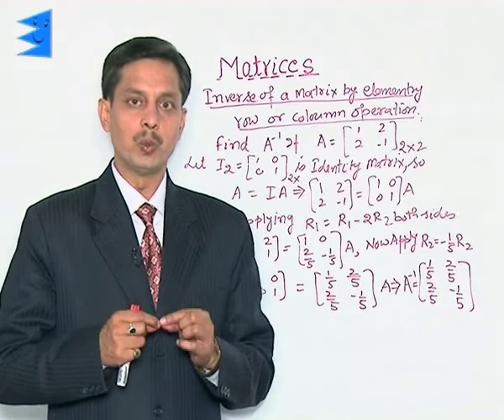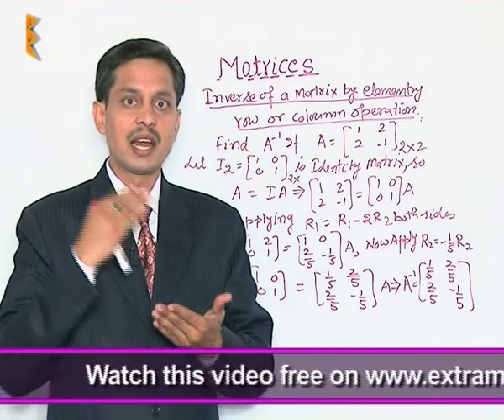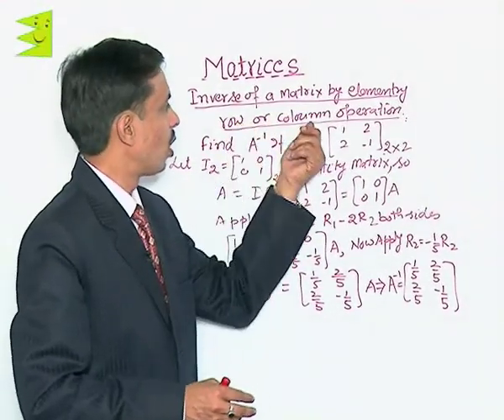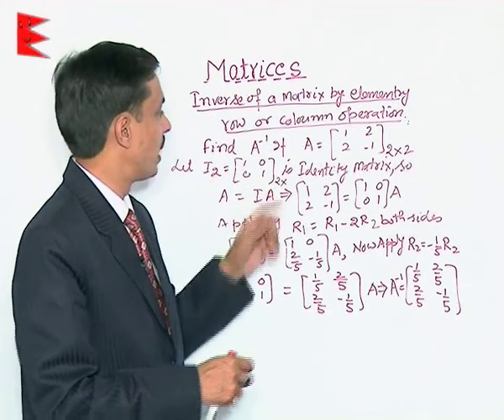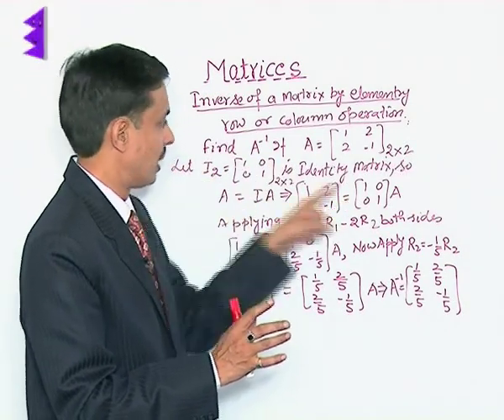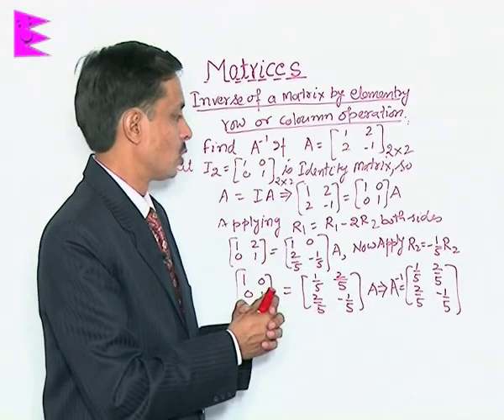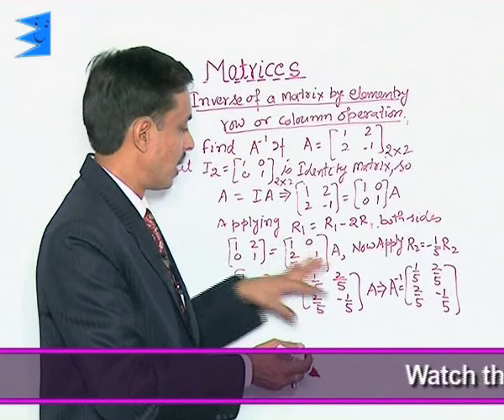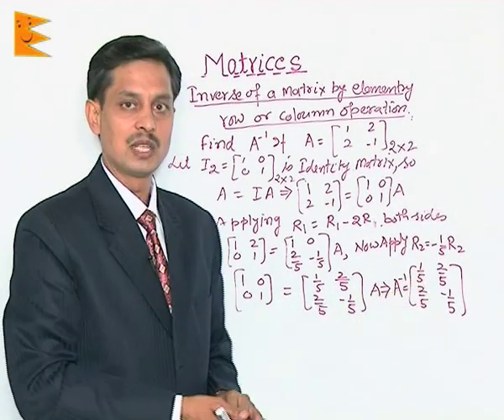CBSE Class 12 Maths Matrices Inverse of Matrix by Elementary Operations |Extraminds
Chapter: Matrices
Topic: Inverse of Matrix by Elementary Operations
Extraminds